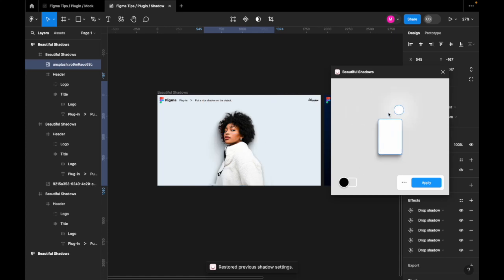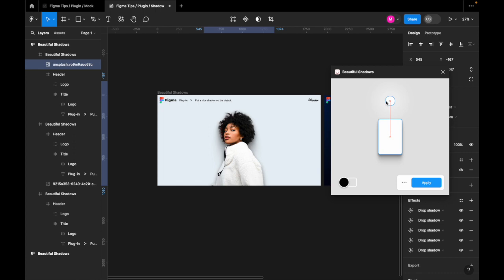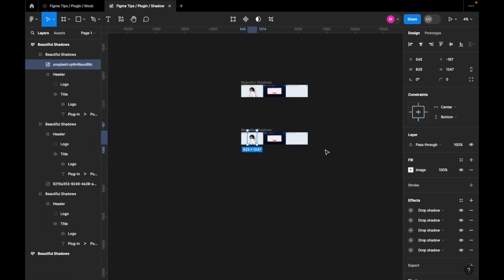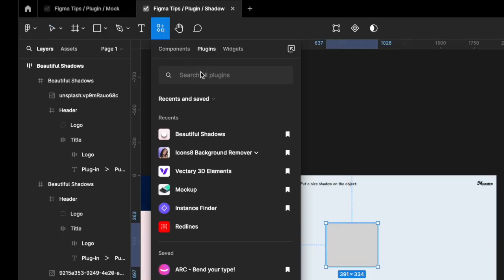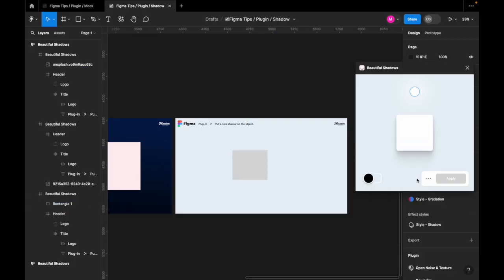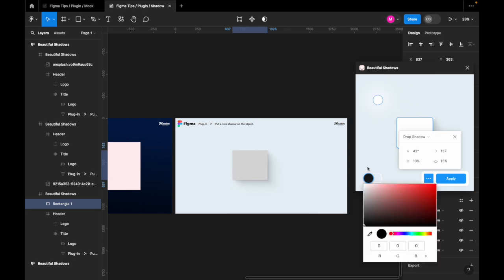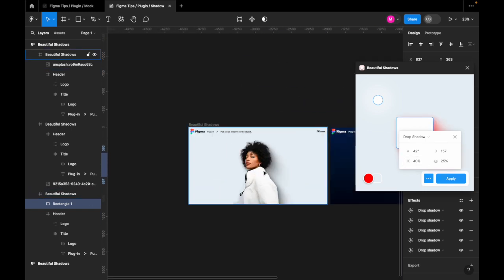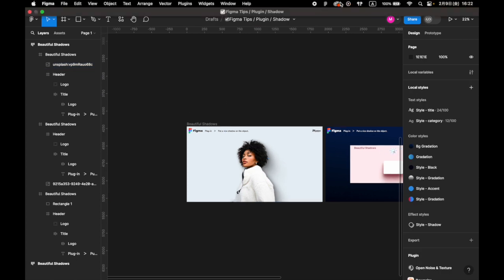Figma Tutorial｜How to use Beautiful Shadows plugin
When designing, I believe there are many instances where using shadows is essential, and in Figma's design environment, you can cast shadows more intuitively and beautifully.

Beautiful Shadows

To express drop shadows more intuitively using the UI, we'll use the Beautiful Shadows plugin.

Starting with the element you want to cast a shadow on selected, search for the Beautiful Shadows plugin in Resources.

First, let's match the background of the plugin panel to the background of the window.
While checking the values numerically from the three dots, move your gaze.

As a result, shadows will be cast on the element.

You can change the color of the shadow, as well as its spread and transparency, using numerical values.

By the way, you can also cast shadows on elements with clipped backgrounds themselves.